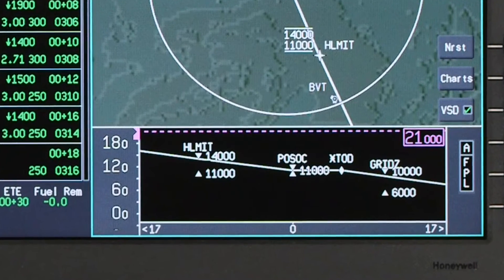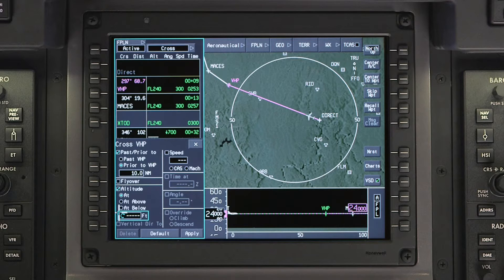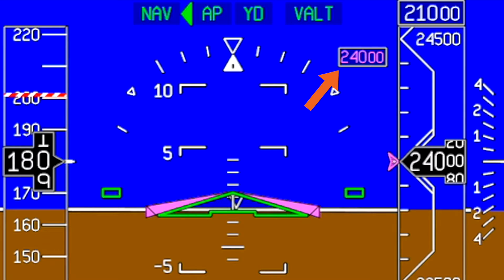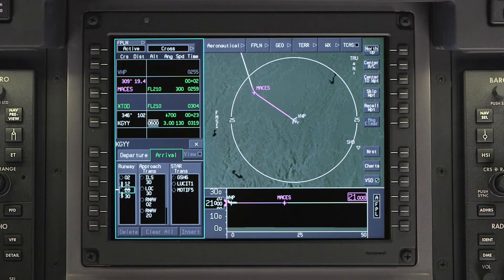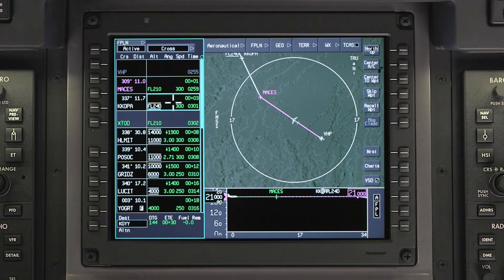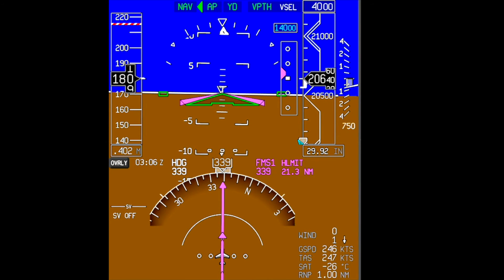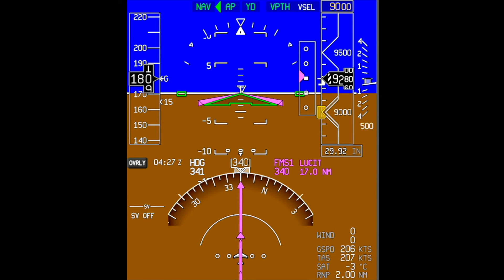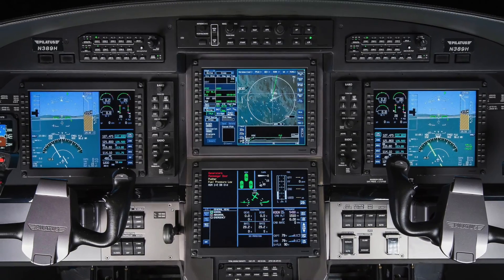VNAV Descents on the Pilatus PC-12 NG | Aero Training TV | Honeywell Aerospace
This video is an operational description and demonstration of VNAV Descents as installed on the Pilatus PC-12 NG Cockpit.

VNAV calculates and displays flight guidance to a vertical flight path; the VNAV function is useful in calculating climbs and descents during a flight.